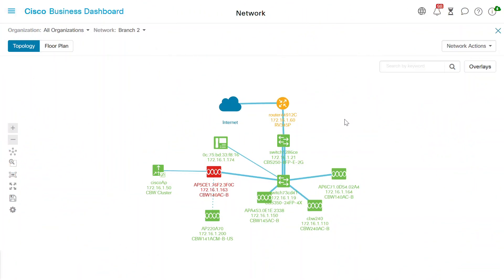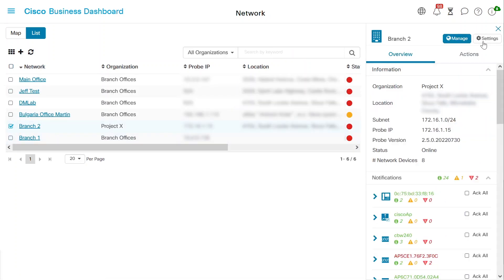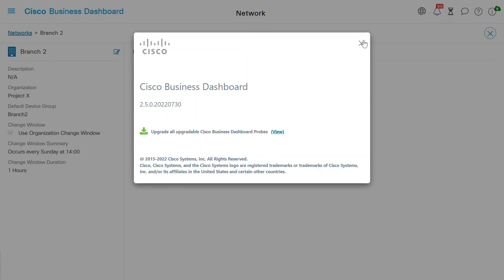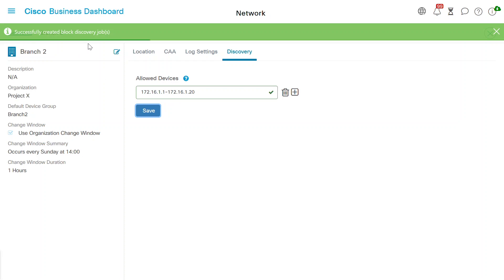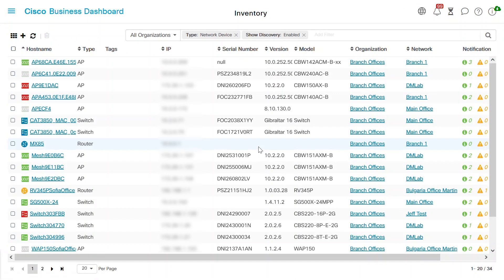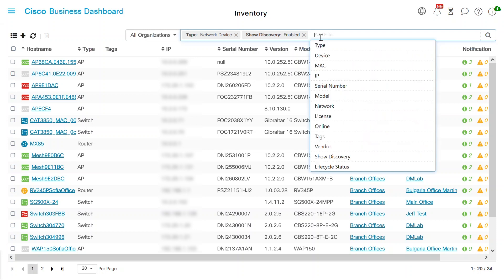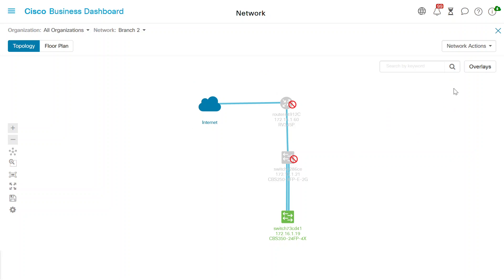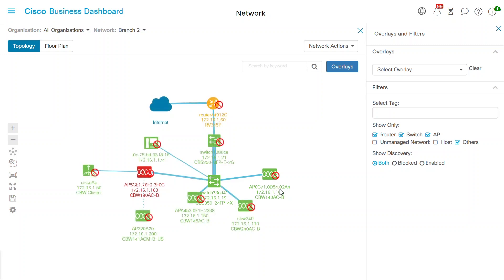Cisco Tech Talk: Limit Discovery by IP on Cisco Business Dashboard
In this edition of Cisco Tech Talk, I will explain the Limit Discovery by IP feature implemented in Cisco Business Dashboard (CBD) version 2.5.0.